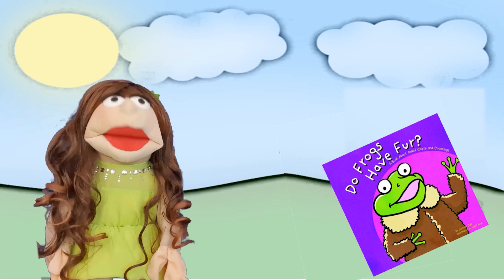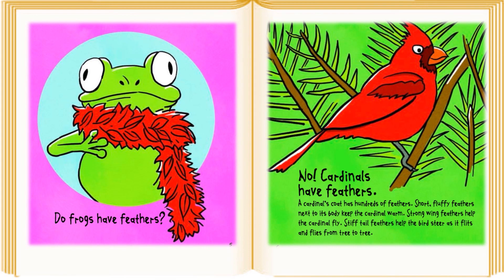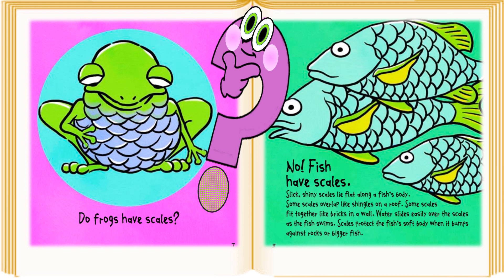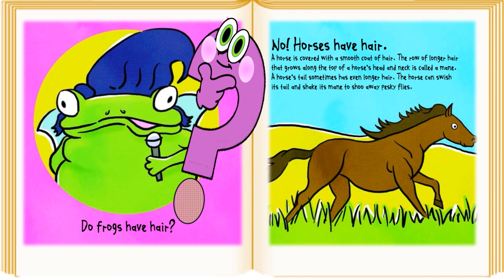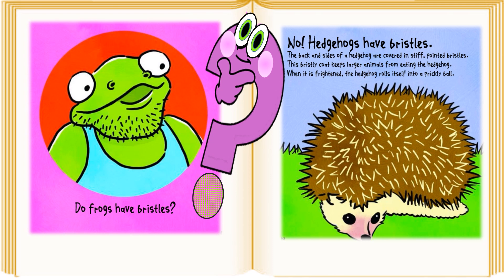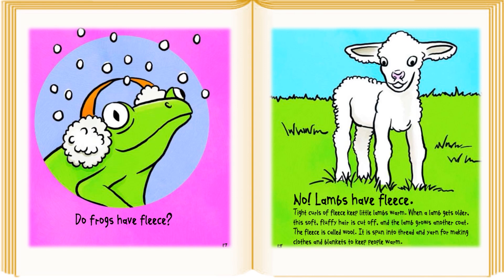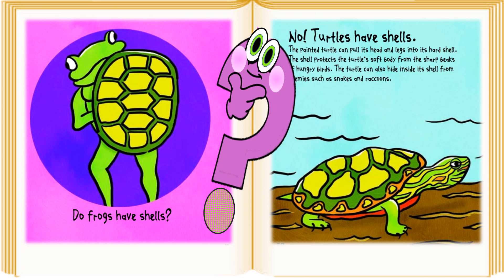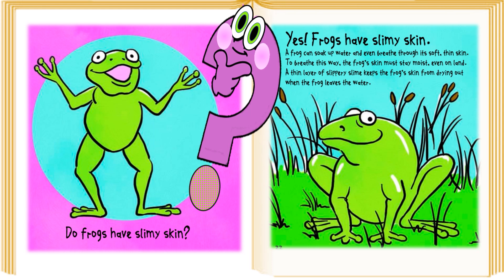Do Frogs Have Fur?: A Book About Animal Coverings, by Michael Dahl, Illustrated by Jeff Yesh.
This book introduces the different types of coats and coverings that animals have. It is a question and answer format combines with colorful art for read-aloud fun and answering the covers of many animals like a frog, polar bear, crayfish, cardinals, fish, horse, turtles, and others.

Publisher: Picture Window Books
Book Series: Animals All-Around
Age Range: 4-8 years.